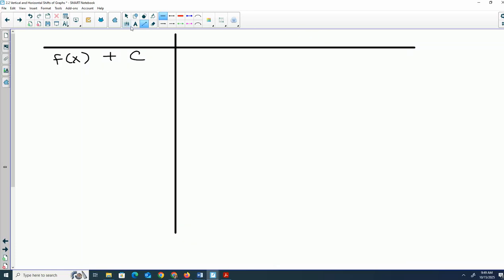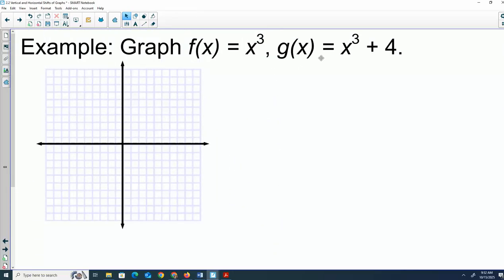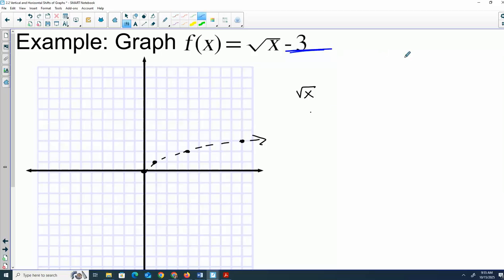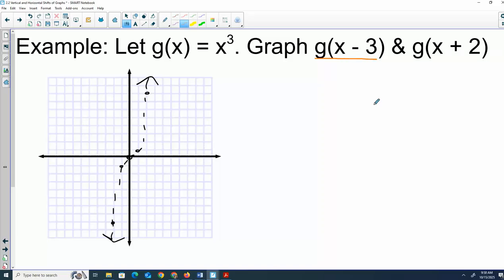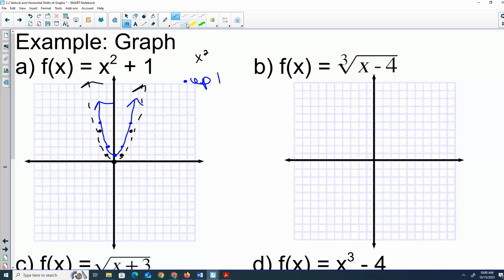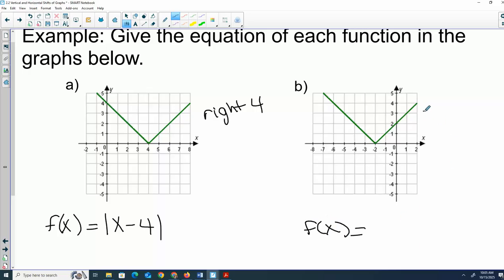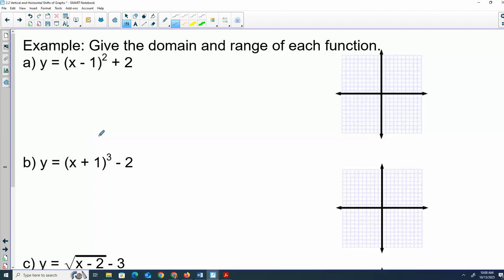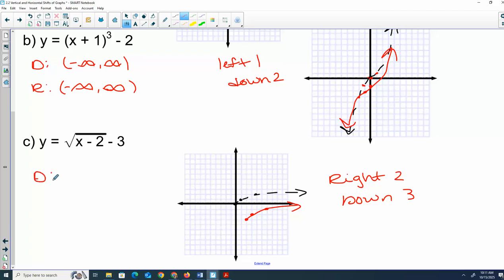Section 2 2 Oct 15